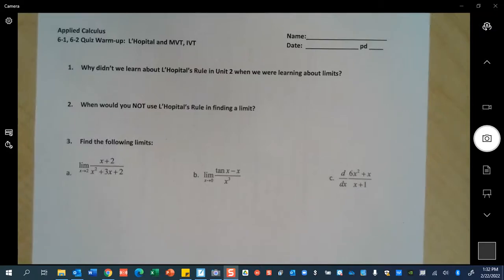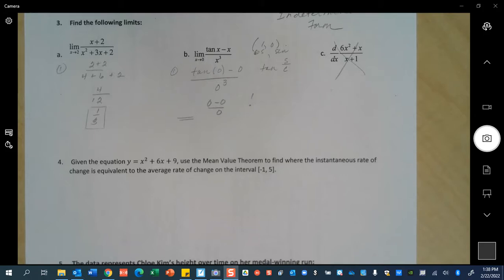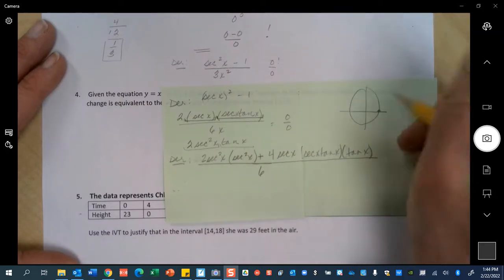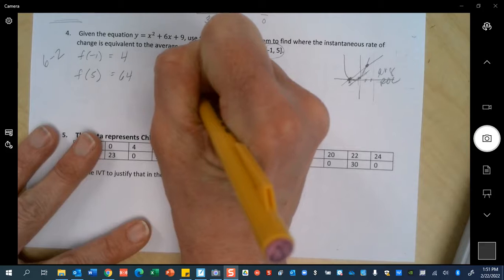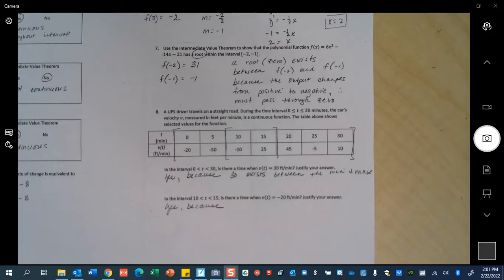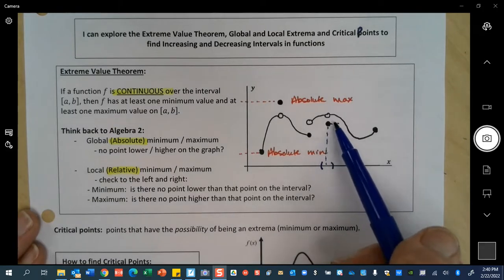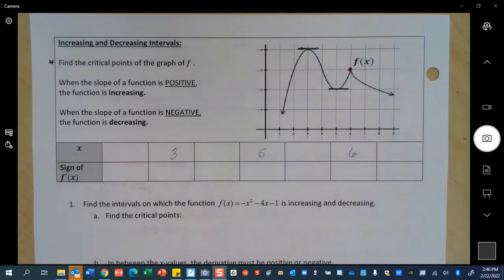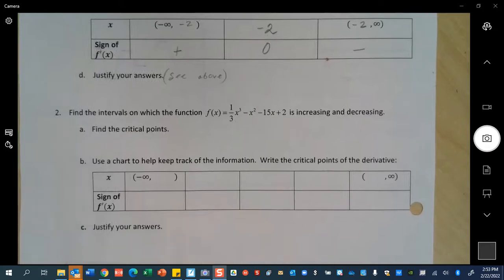AC Unit 6 2 2 22 22